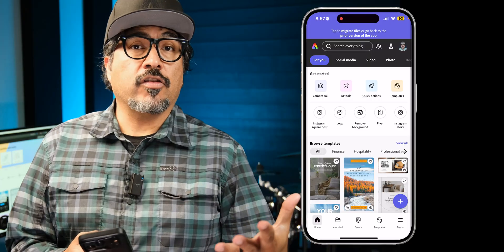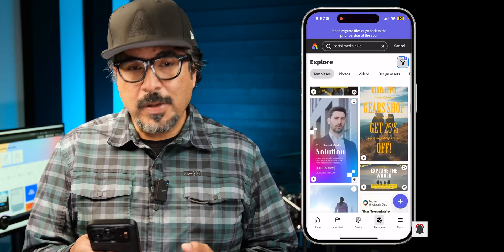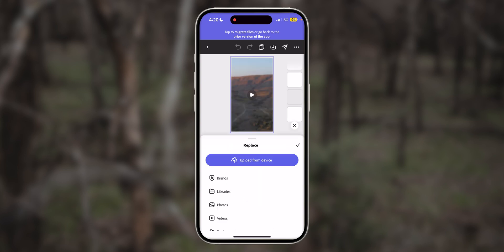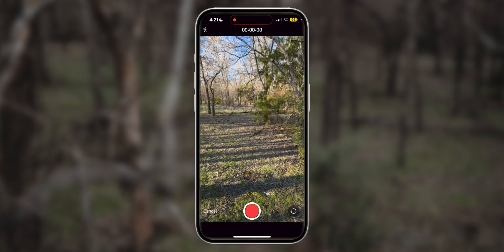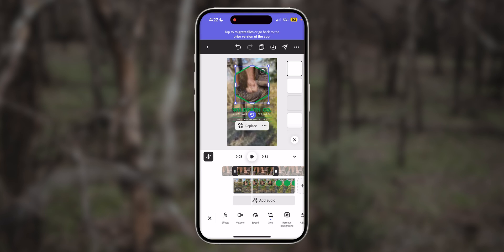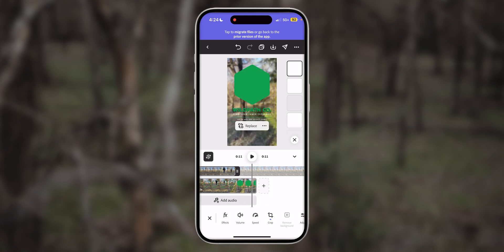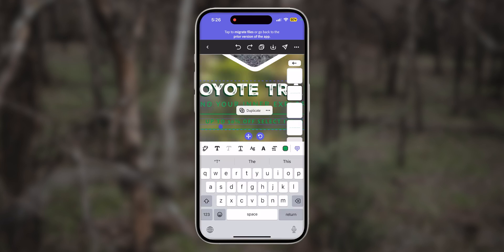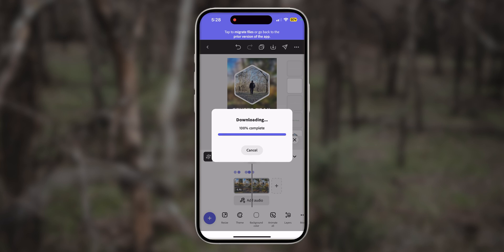Mastering Adobe Express Video Editing on Your Phone Made Easy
In this video, I walk you through filming video in the Adobe Express app and use it in a template

0:00​​ - Intro
0:38 - Selecting A Video Template | Adobe Express
1:15 - Replace a Video Clip | Adobe Express
1:26 - Record Video in App | Adobe Express
1:55 - Replace Video Clip in Shape | Adobe Express
2:02 - Record Video in App | Adobe Express
2:15 - Adjust Timeline of Video Clips | Adobe Express
2:32 - Edit Text Boxes and Color Enhancement | Adobe Express
2:52 - Download Video Project | Adobe Express
3:01 - View Final Project | Adobe Express
3:07 - Outro

GEAR USE TO MAKE THIS VIDEO